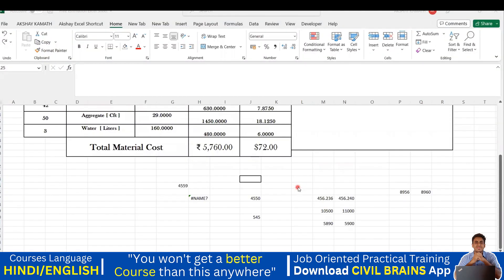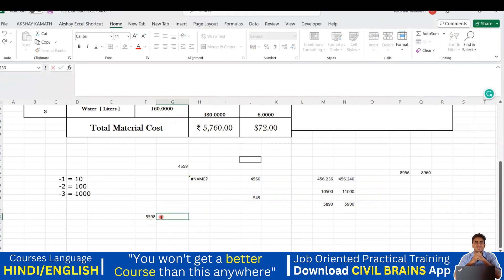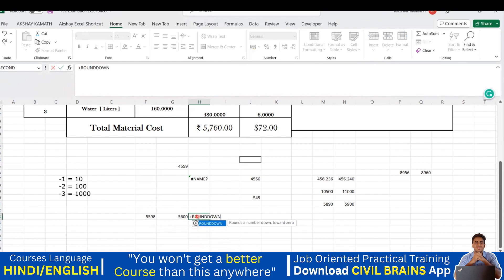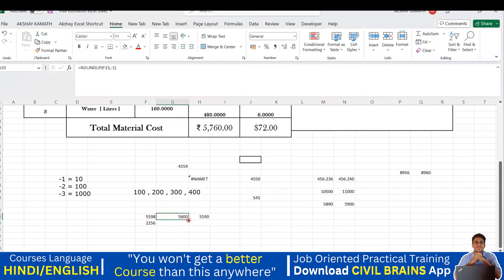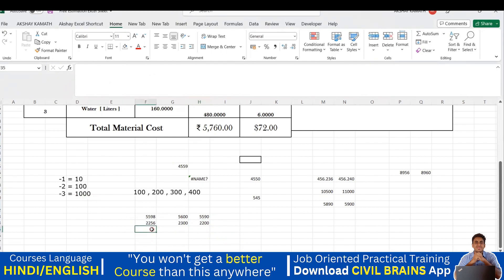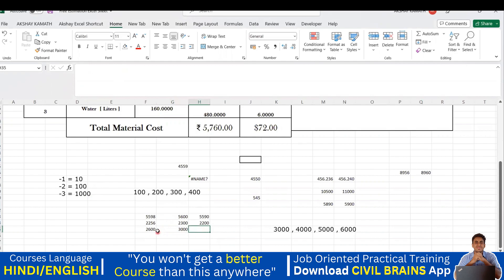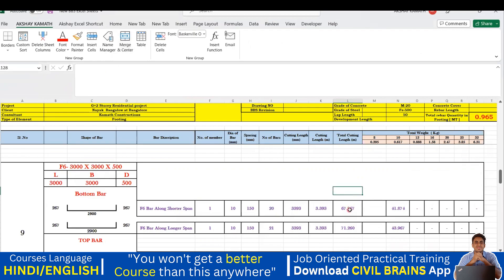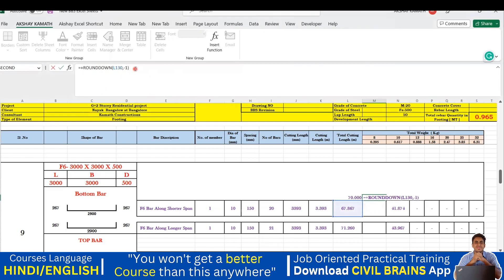How to use Round, Roundup & Rounddown Formula-2 II (Part-20) II Excel Tutorial II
⚫𝗙𝗼𝗿 𝗥𝗲𝗰𝗼𝗿𝗱𝗲𝗱
 𝗦𝗲𝘀𝘀𝗶𝗼𝗻 𝗩𝗶𝗱𝗲𝗼 ⬇

𝙉𝙚𝙬 𝙘𝙤𝙪𝙧𝙨𝙚
➡️𝗔𝗱𝘃𝗮𝗻𝗰𝗲𝗱 𝗖𝗼𝗻𝘀𝘁𝗿𝘂𝗰𝘁𝗶𝗼𝗻 𝗠𝗲𝘁𝗵𝗼𝗱𝗼𝗹𝗼𝗴𝘆 𝗶𝗻 𝗖𝗶𝘃𝗶𝗹 𝗘𝗻𝗴𝗶𝗻𝗲𝗲𝗿𝗶𝗻𝗴 – (𝟮𝟬+ 𝗵𝗼𝘂𝗿𝘀)